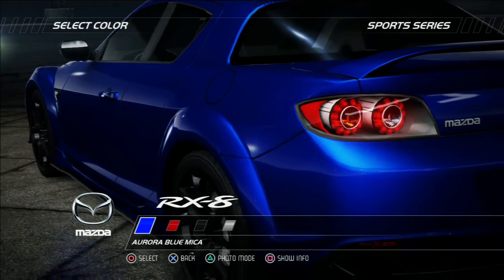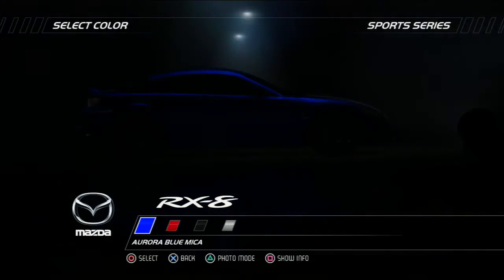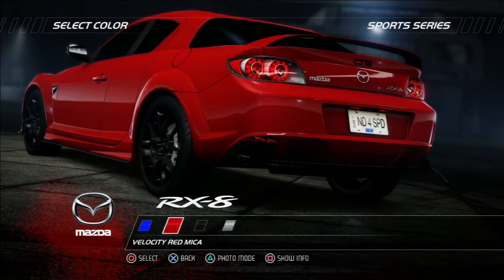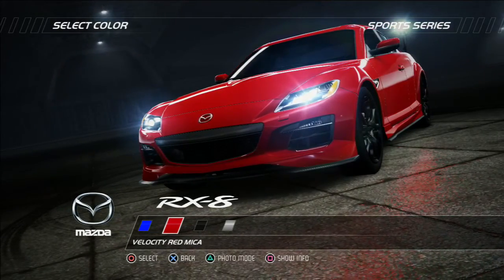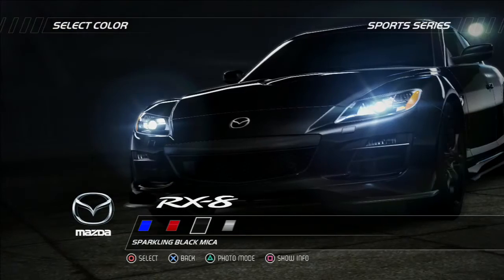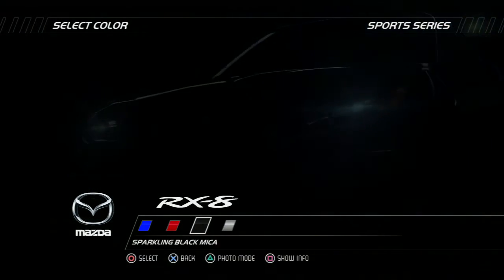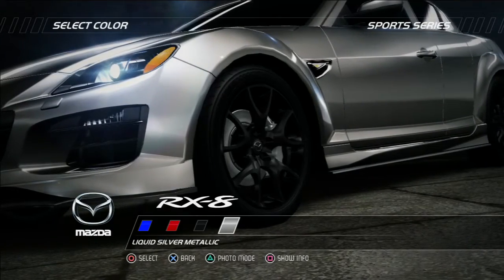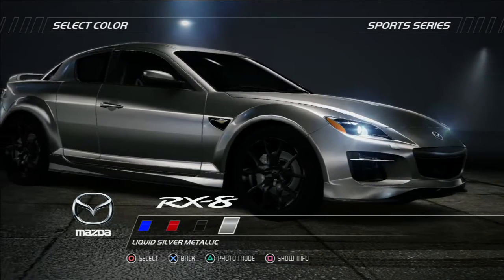Mazda RX-8 마쯔다 RX8 - racer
Click below links if you want information and a list of other cars in the Need for Speed Hot Pursuit.